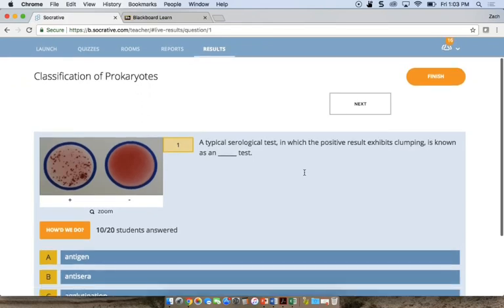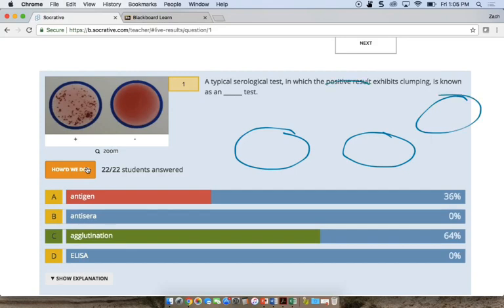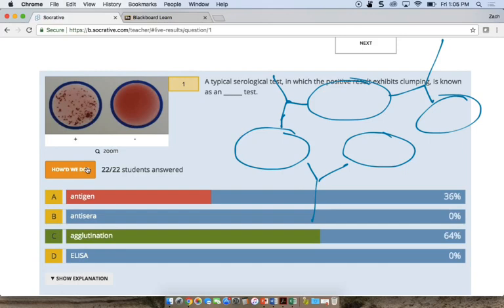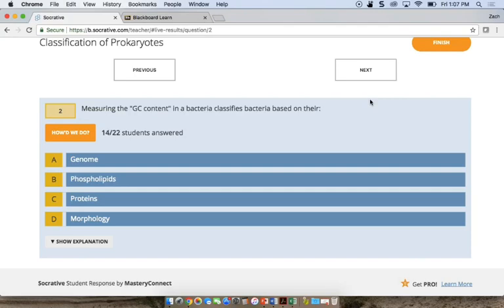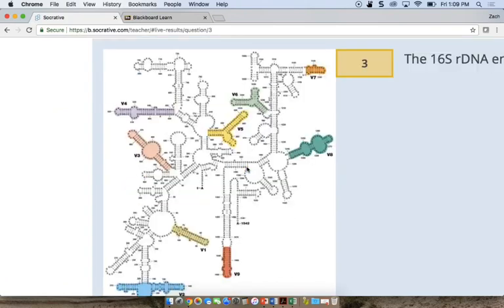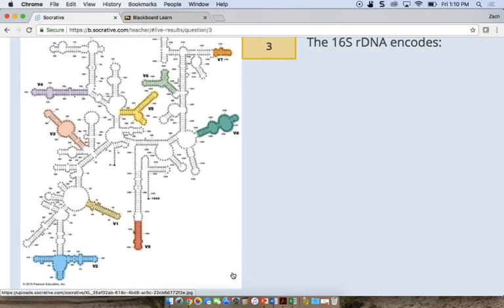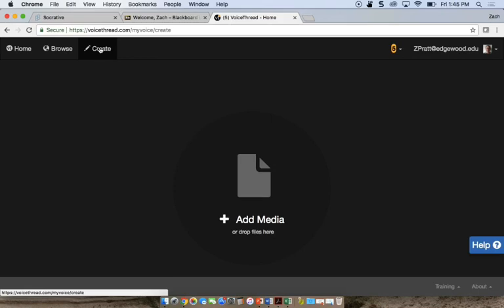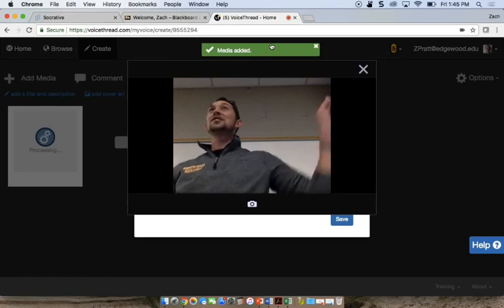Identification and Classification of Microbes, 1 PM